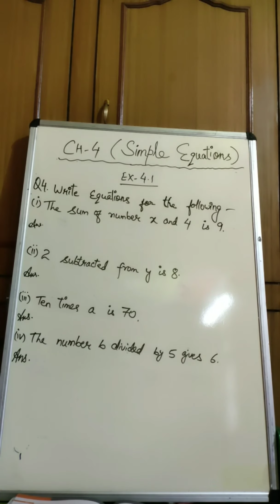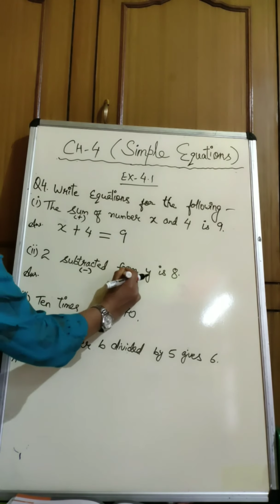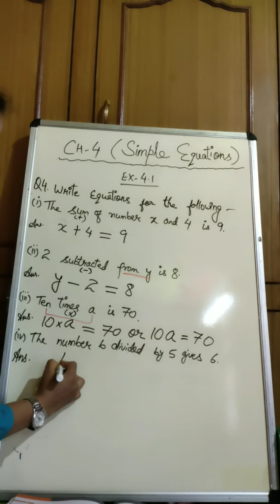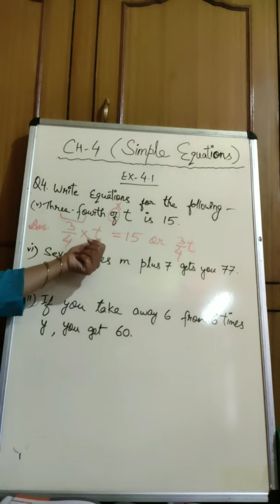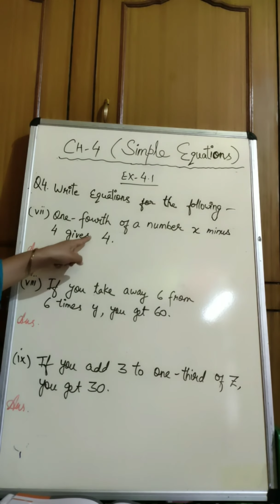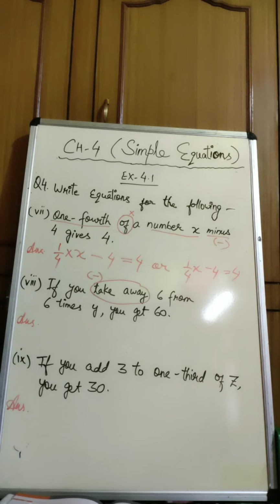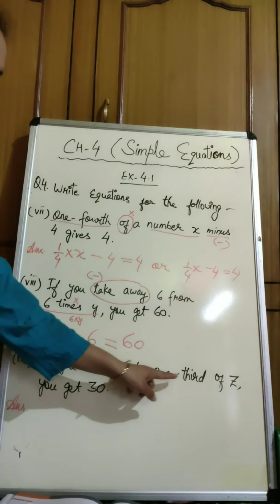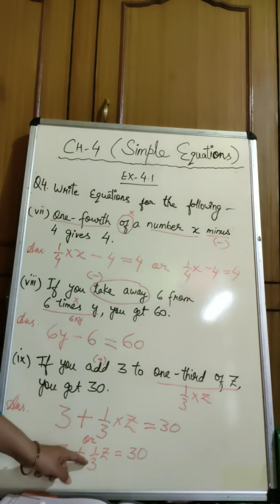Class VII / Maths /NCERT